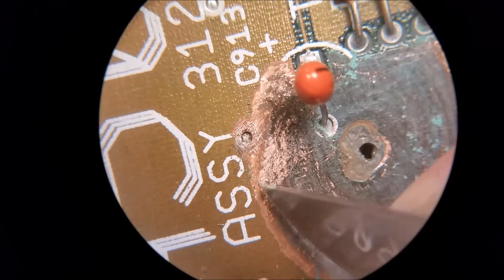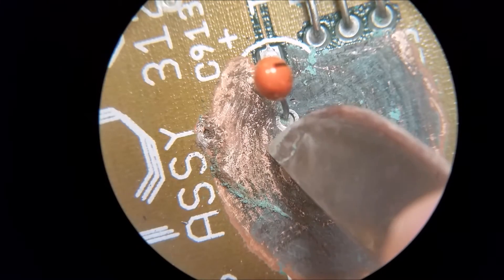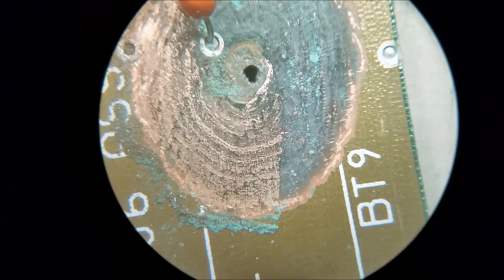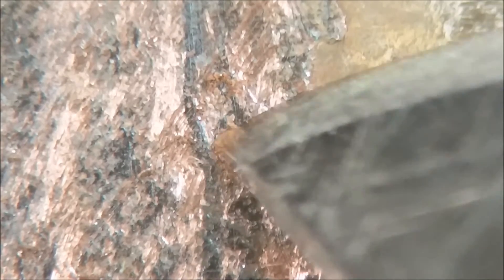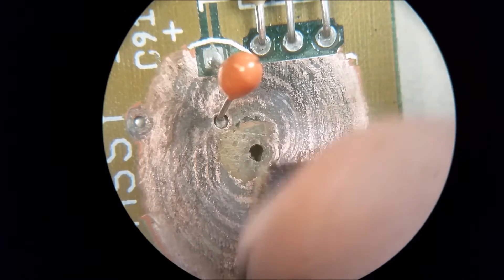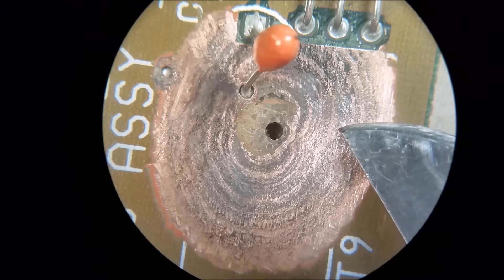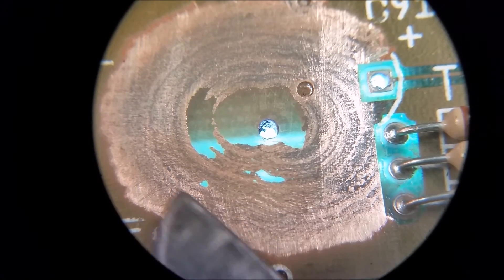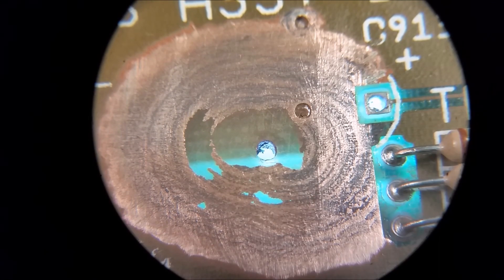Solder Tutorial Part 3 How to Replace Corroded Copper Plate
Description: This is an eight part series on how to replace corroded copper plating on a circuit card.
I used my friends Amiga A501 RAM Expansion Board as an example of how to do this. The battery had leaked and the acid corroded the copper plate off the board. After the repair I installed a battery adapter that allows you to use a modern battery in place of the old style.
The battery adapter is called:Lithium Coin Cell Clock Battery Kit and it can be purchased

In Part 3 I finish cleaning the corrosion off the board and
show how bad it really was and explain how I intend to repair

I hope you learned something in the video and I was able to
help you. If you learned something please give me a thumbs
up. If you would like to impart some of your knowledge on